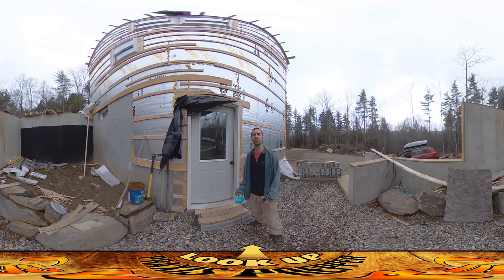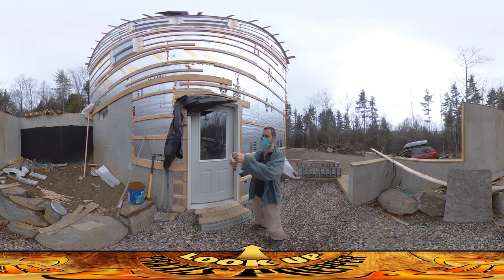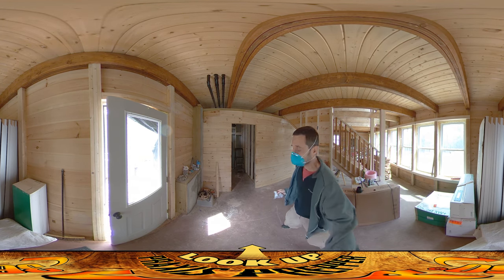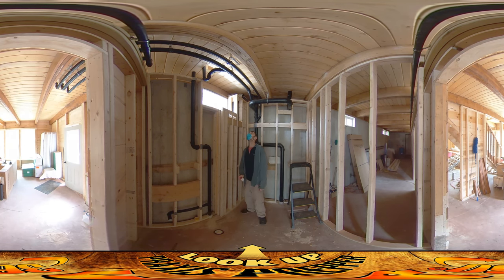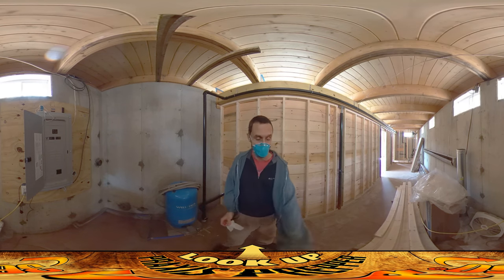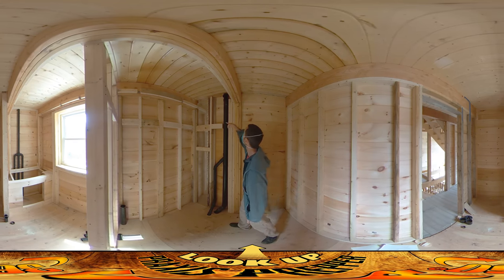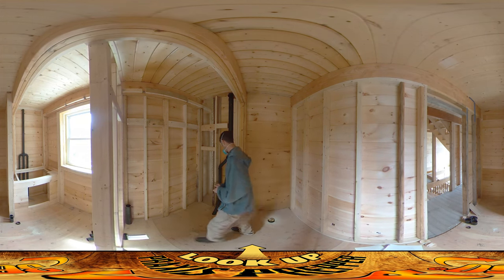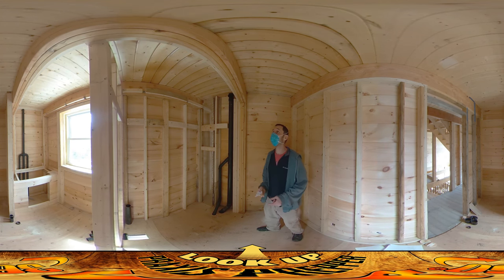Homestead Building - Rough Plumbing Tour, PPE During Early COVID